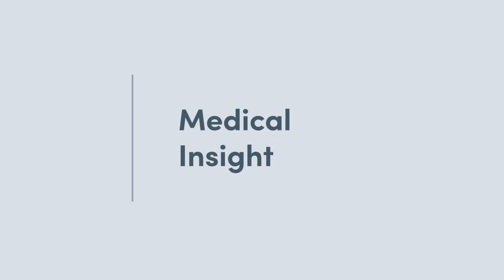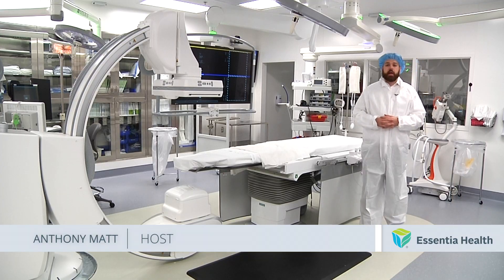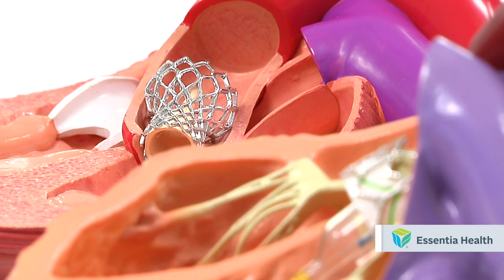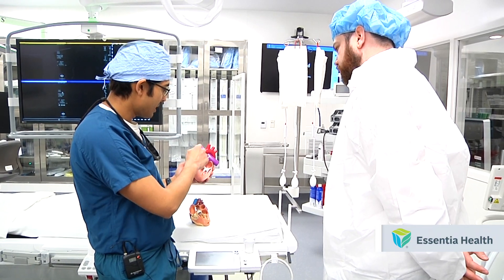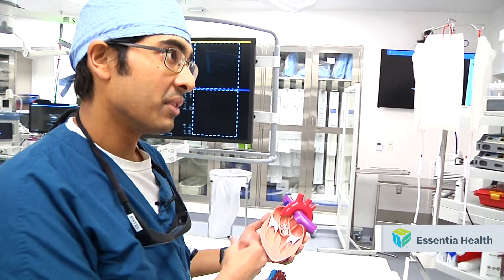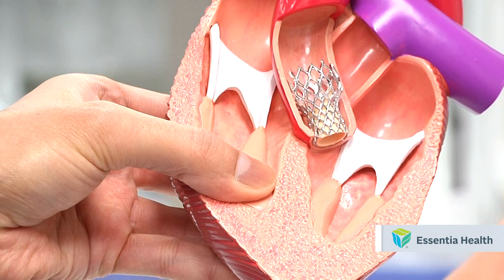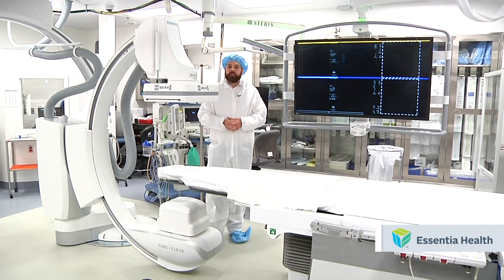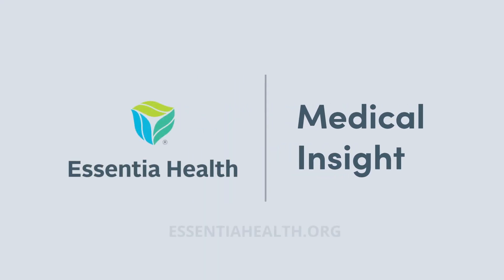Medical Insight: TAVR - Essentia Health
In this edition of Medical Insight, Host Anthony Matt takes us into one of the new operating rooms in St. Mary's Medical Center in Duluth, where we speak with surgeon Dr. Patel, and learn about TAVR.
(Transcatheter Aortic Valve Replacement)